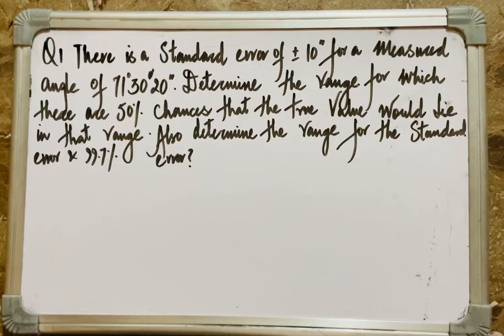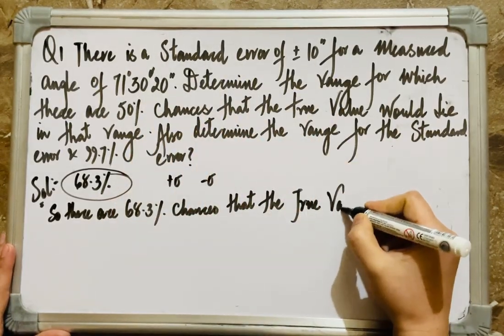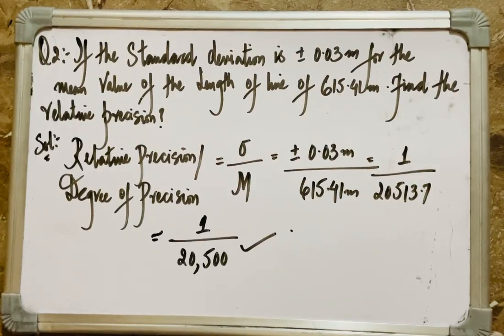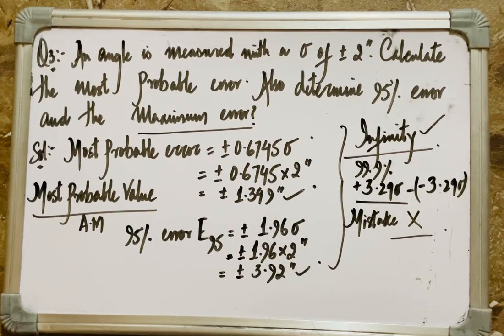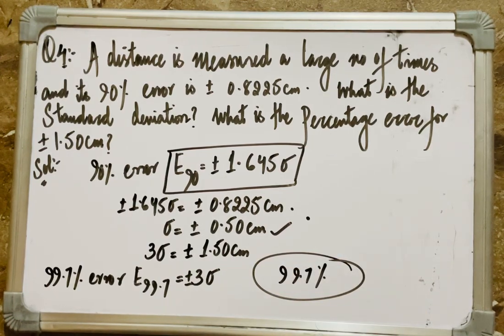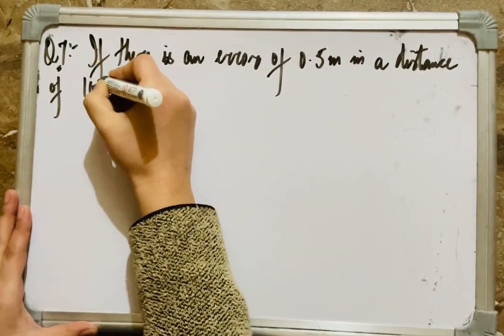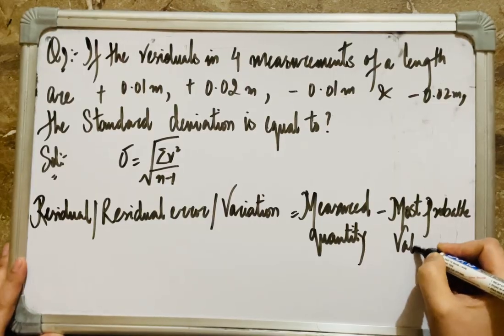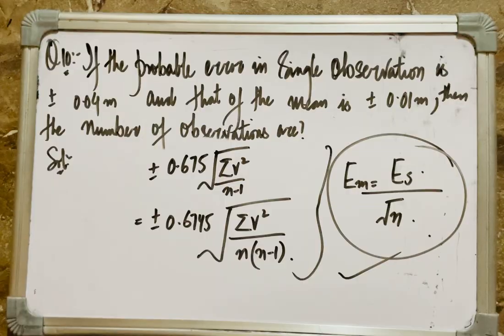Theory of Errors in Surveying PART-6